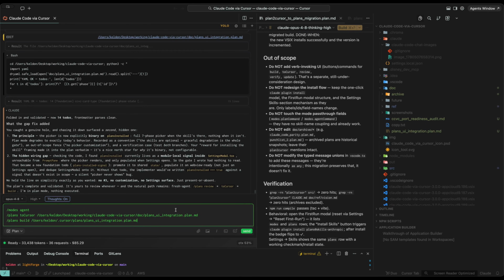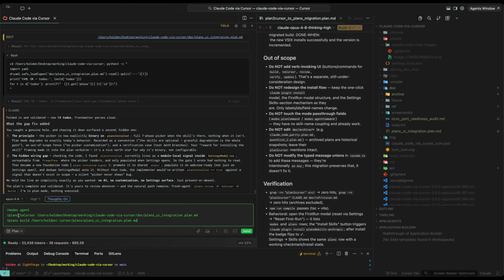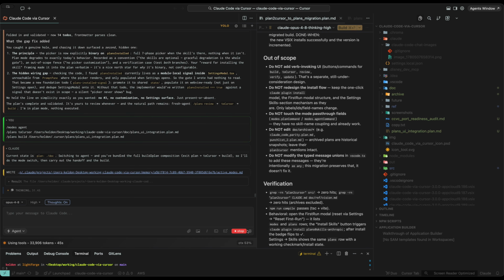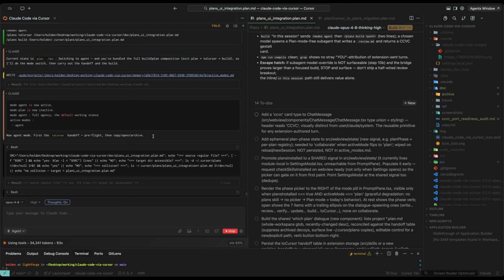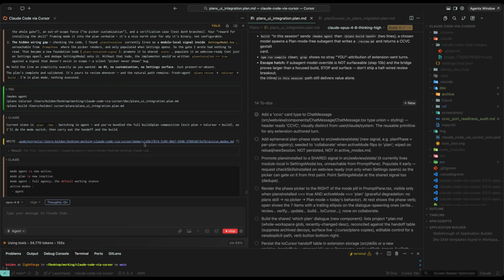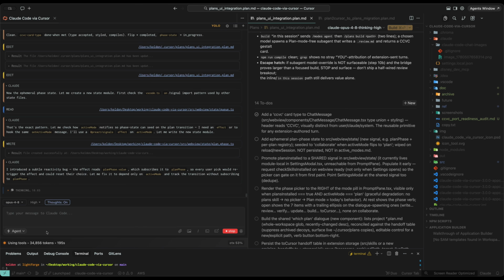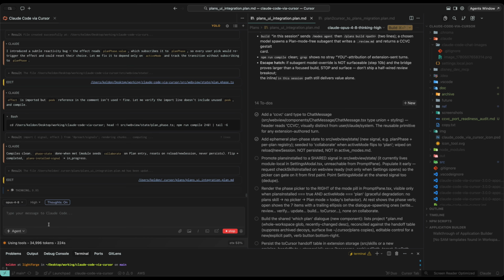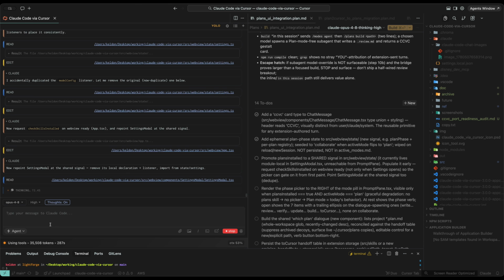Claude Code via Cursor extension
This is a preview of my unreleased extension Claude Code via Cursor (CCVC).
I show it in action as I use it to plan and implement a new feature.